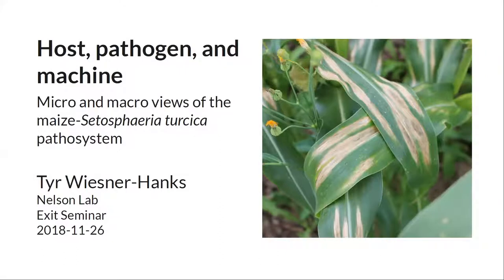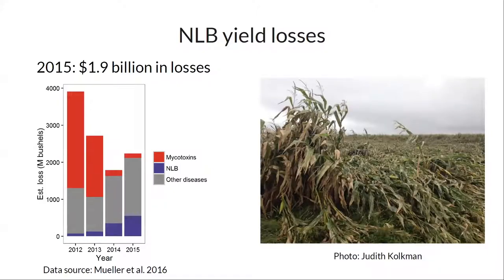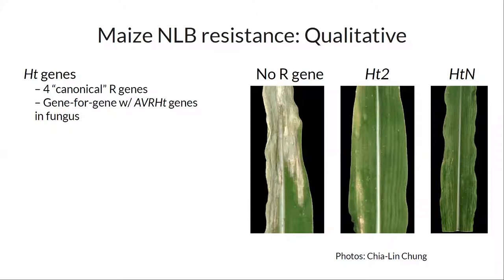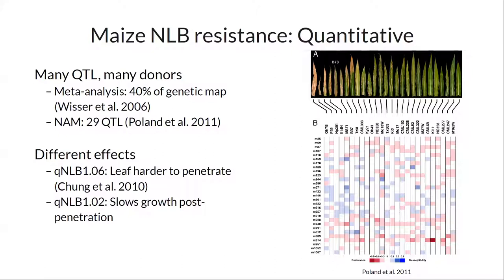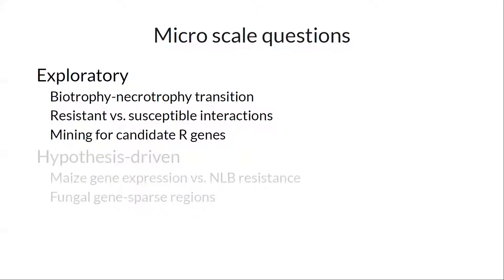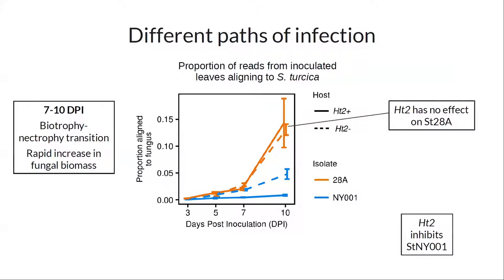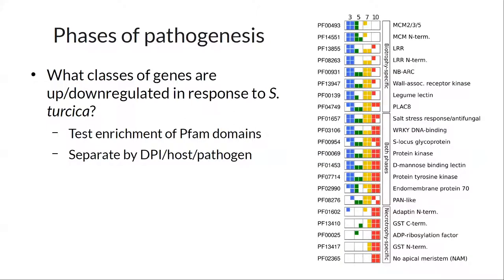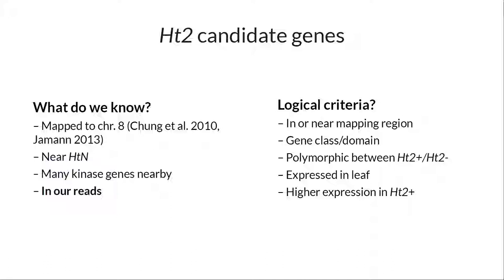Wiesner-Hanks: Host, pathogen and machine: ... views of the maize-Setosphaeria turcica pathosystem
Full title: Host, pathogen and machine: Micro and macro views of the maize-Setosphaeria turcica pathosystem

Tyr Wiesner-Hanks, Nelson Lab
Plant Breeding and Genetics Exit Seminar